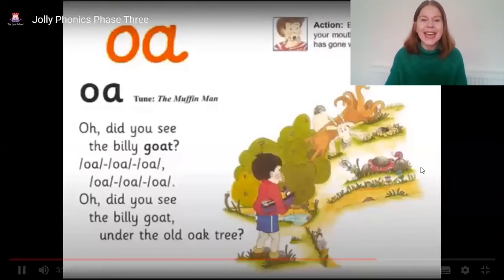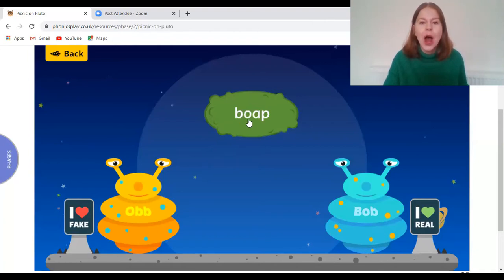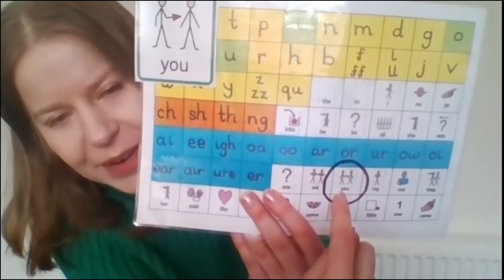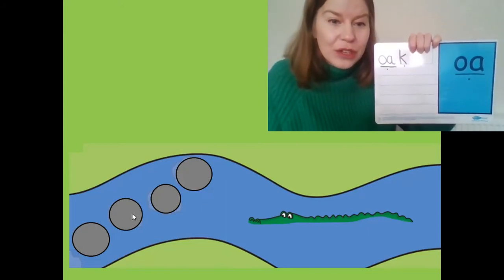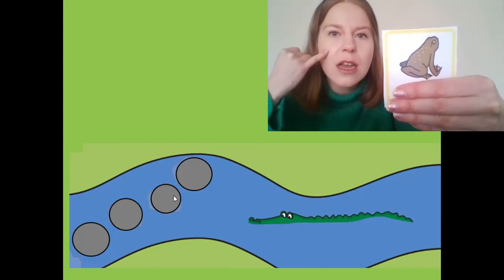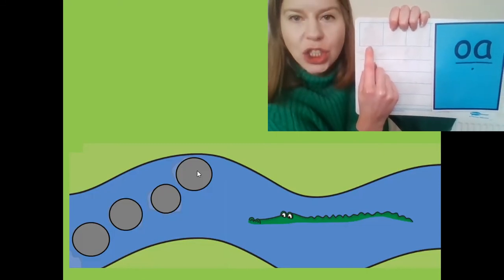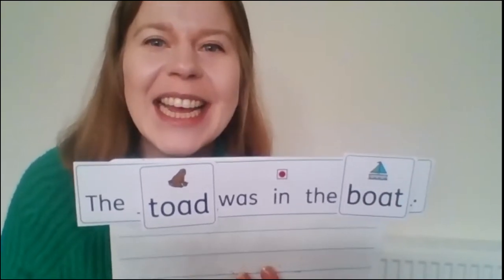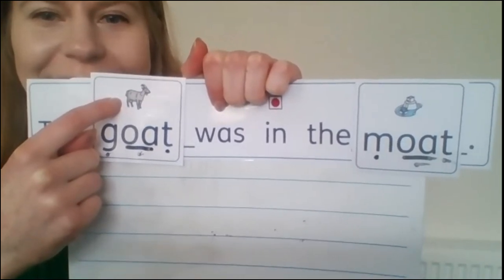Phase 3 Phonics 'oa'